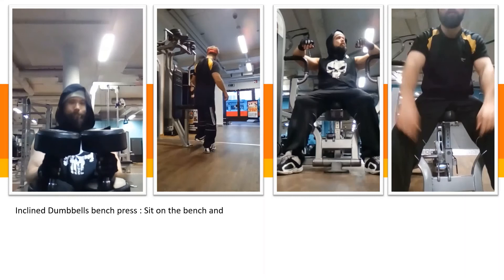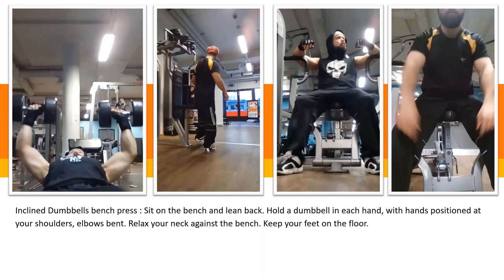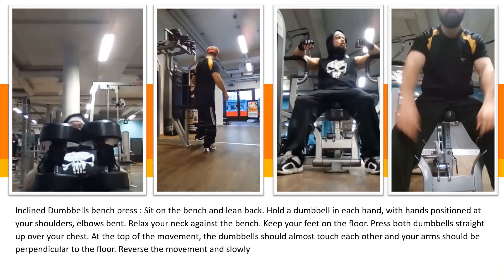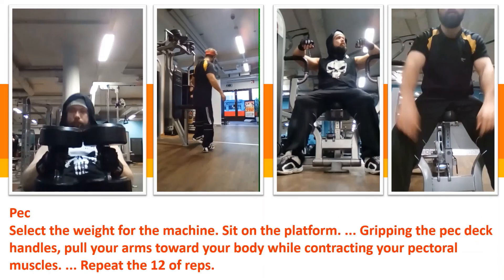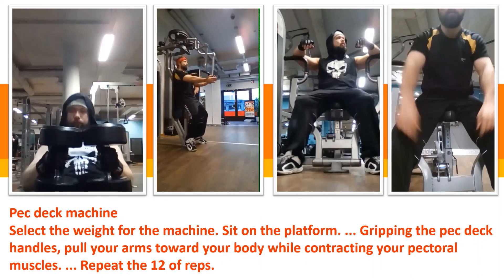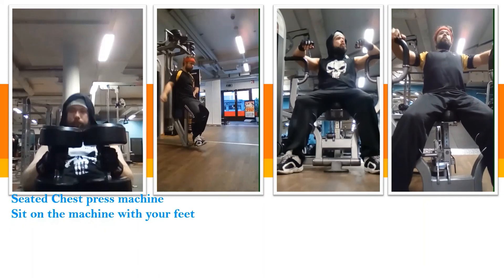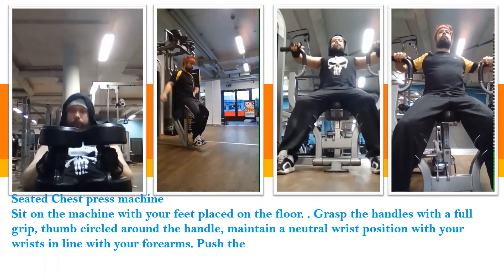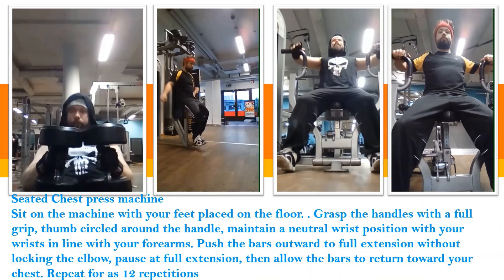Three Combo Chest Exercise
This are the three combo chest exercise
below is how to do it if our voice is not clear enough,  thank you for visiting us.

inclined Dumbbells bench press Sit on the bench and lean back. Hold a dumbbell in each hand, with hands positioned at your shoulders, elbows bent. Relax your neck against the bench. Keep your feet on the floor. Press both dumbbells straight up over your chest. At the top of the movement, the dumbbells should almost touch each other and your arms should be perpendicular to the floor. Reverse the movement and slowly lower the dumbbells back to the top of your Chest and your elbows should come down at roughly a 45-degree angle to your torso. Repeat the process for 12 reps.
Pec deck machine
Select the weight for the machine. Sit on the platform. ... Gripping the pec deck handles, pull your arms toward your body while contracting your pectoral muscles. ... Repeat the 12 of reps.

Seated Chest press machine
Sit on the machine with your feet placed on the floor. . Grasp the handles with a full grip, thumb circled around the handle, maintain a neutral wrist position with your wrists in line with your forearms. Push the bars outward to full extension without locking the elbow, pause at full extension, then allow the bars to return toward your chest. Repeat for as 12 repetitions